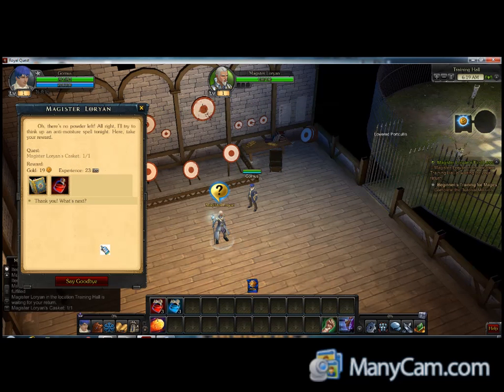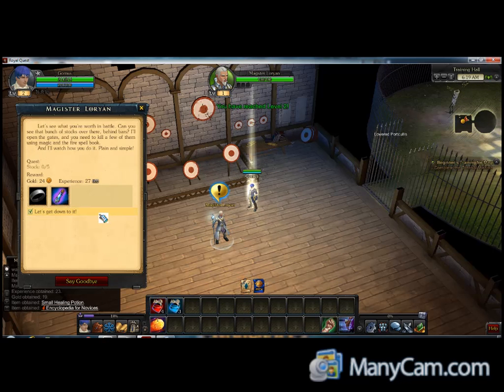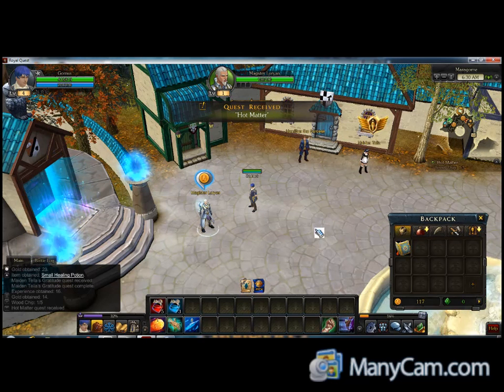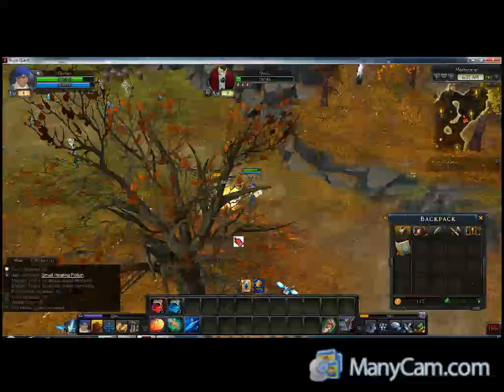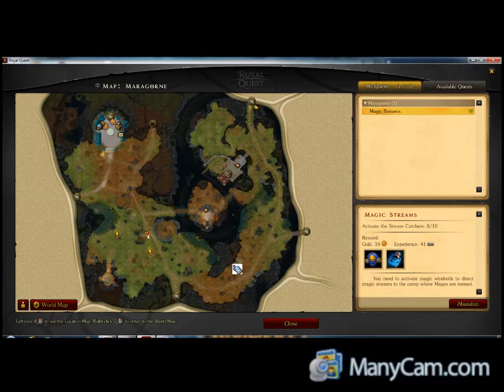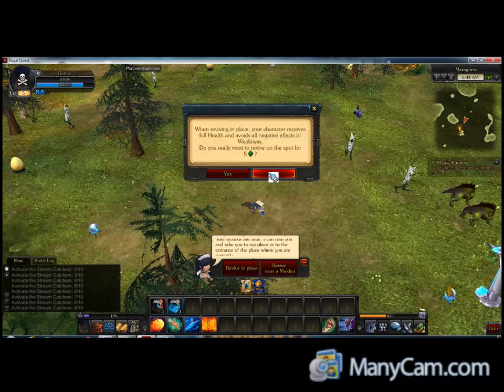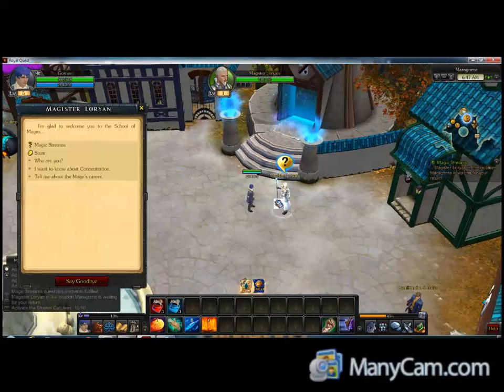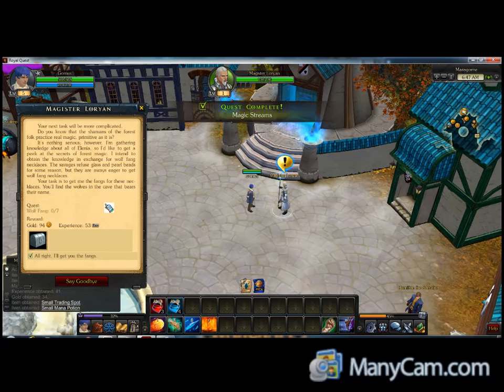Royal Quest Online First Look Gameplay Review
Freedom! is an MCN directly with YouTube and Google (not a subnetwork) and we are building this network together.

Watch my Shoutout video to learn more about my channel:

John M Channel Shoutout is a discussion of the content I upload to my personal YouTube channel:

1. MMO's - Gloryland, Warflare, Marvel Avengers Alliance, Shadowbound, Wings of Destiny

2. Single player video games - Skyrim

3. Tributes

4. How To's